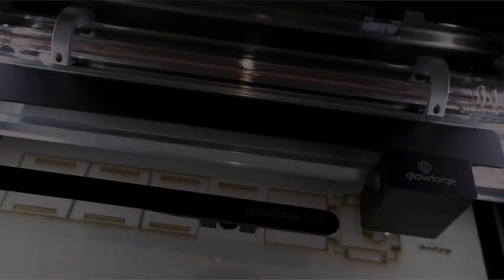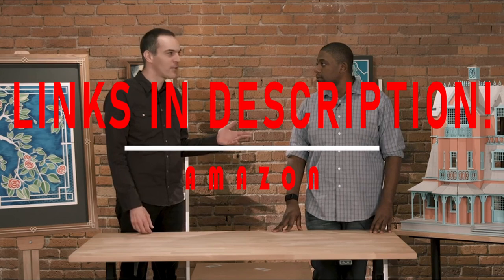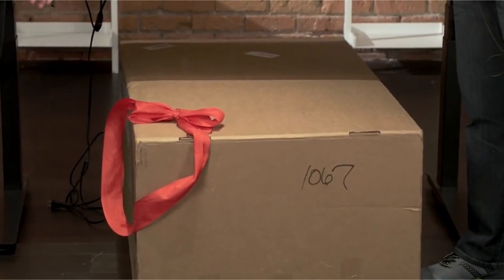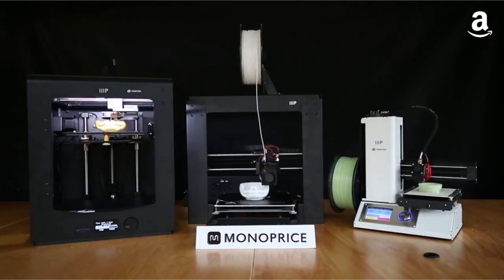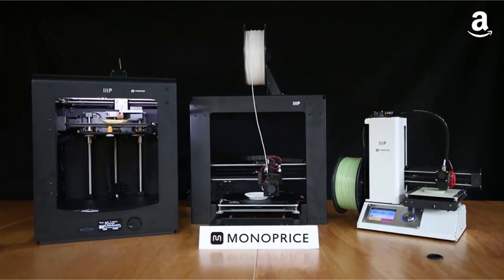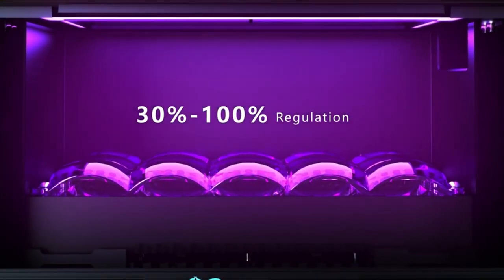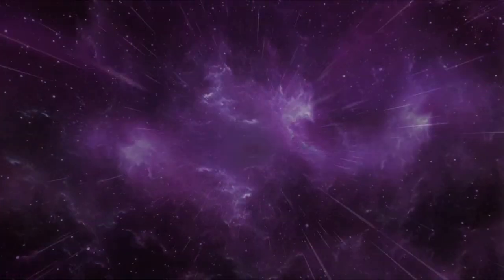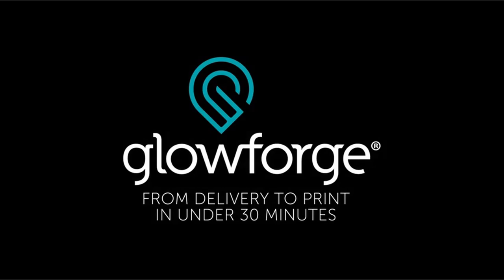Top 3 Best 3d Printers 2022!✅🔥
Welcome beautiful people, Let's talk about the 3 best 3d printers 2022! I have made a list of the best 3d printers which will help you decide which one to choose.

Quick Links:✔
   introduction 0:00
3:Monoprice Select Mini 3D Printer1:00
2:ANYCUBIC Resin 3D Printer 1:47
1:Glowforge Plus 3D Laser Printer 2:34

I have prepared this video guide for the best 3d printers 2022 to give you the ins and outs to help you make the right choice. So let's get started.
I first became interested in 3D printing a few years ago, when I began making everything from phone stands to tabletop game accessories to a cute little Millennium Falcon. Maker culture is alive and well, thanks to a swarm of makers who are enthusiastic about handmade goods. As a result, 3D printers have become more popular than ever before.
Despite its low price, this is a fairly feature-rich 3D printer that accepts any type of filament, including plastic filament. It is my favourite low-cost 3D printer for getting started with 3D printing. The print quality and speed are excellent, but there will be some trial and error in your first few prints. Just make sure to buy extra filament because the included sample roll will run out quickly.
When you want your printing to look as high-quality as possible, resin printers are the next step up in rapid prototyping design technology. Just be aware that the liquid resin is more difficult to work with, and curing requires both good ventilation and a portable UV light. This model is extremely popular among board game hobbyists who want to print professional-looking miniatures, and it occasionally goes on sale.
I can't express how much I adore the Glowforge professional 3D printer. Laser cutters can sculpt projects out of wood, leather, lucite, and other materials, making them an appealing alternative to filament-based 3D printers. Even better, what a 3D printer would take hours to complete takes only minutes in the Glowforge.

3BestGadgets is a participant in the Amazon Services LLC Associates Program, an affiliate advertising program designed to provide a means for sites to earn advertising fees by advertising and linking to Amazon.com. As an Amazon Associate, I earn from qualifying purchases.